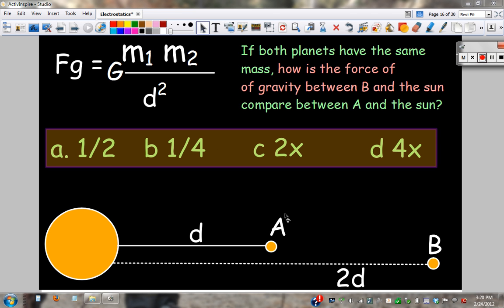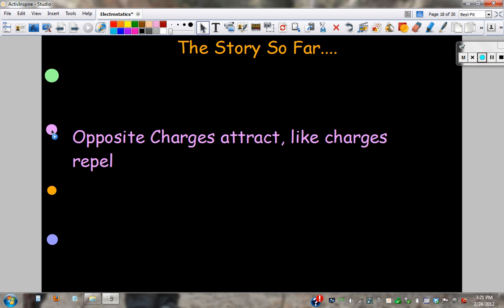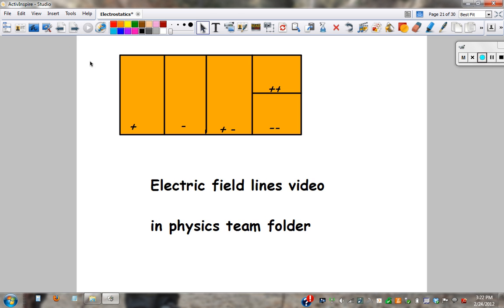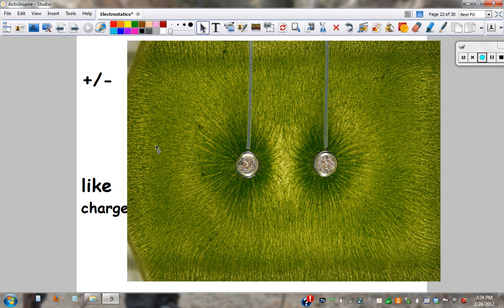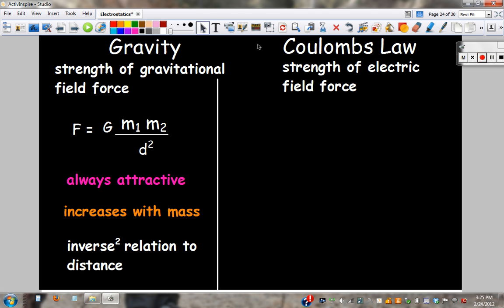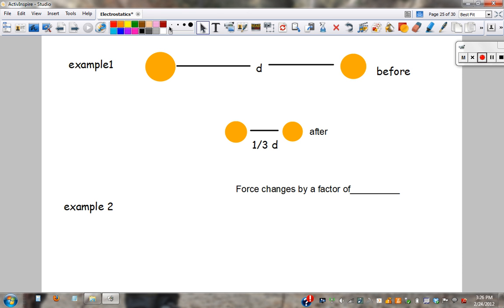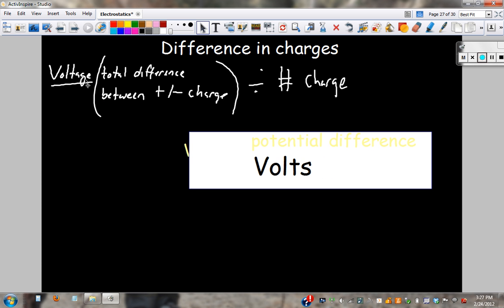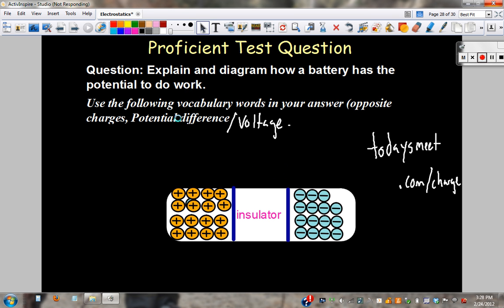electricfields.avi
force of electric fields and formula.  basic description of potential difference, voltage, and how a battery works.